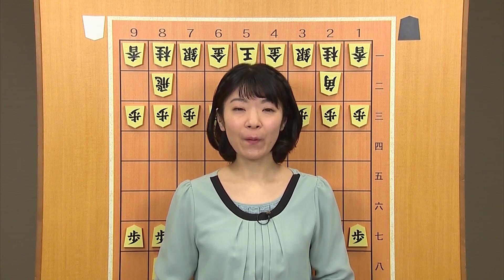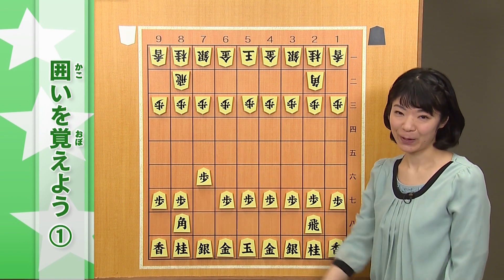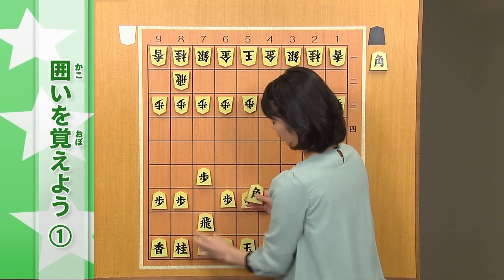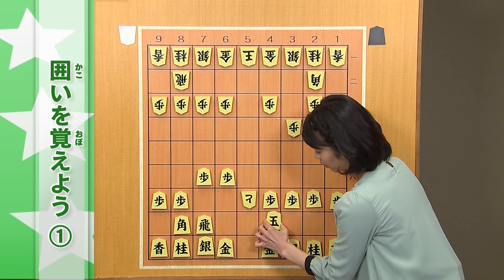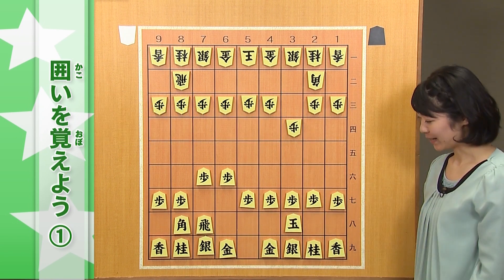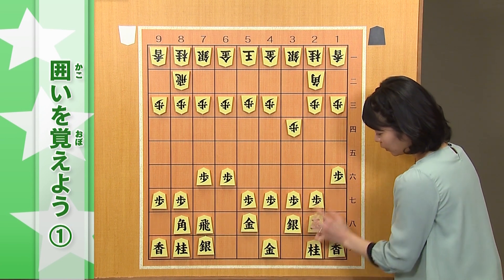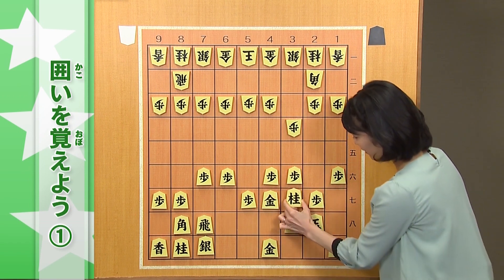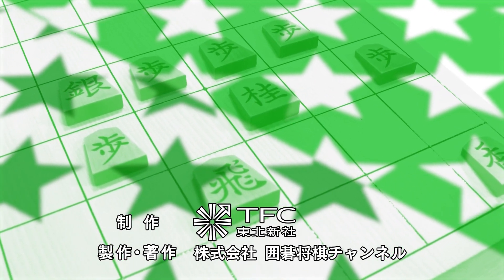飯野 愛の初級講座 第2回「囲ってみよう！ 攻めてみよう！」囲いを覚えよう 1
講師：飯野 愛女流初段

チャンネルメンバーシップは下記よりご登録いただけます。